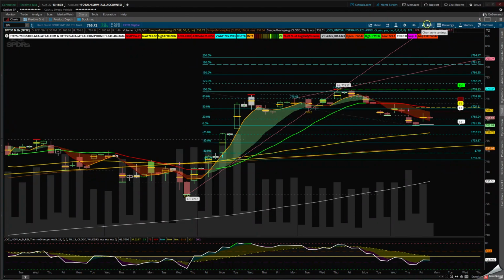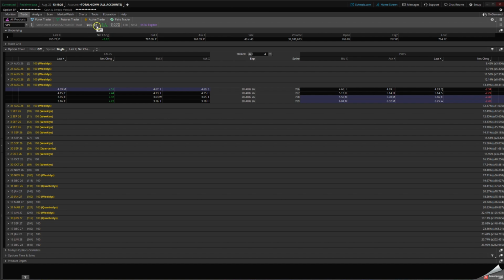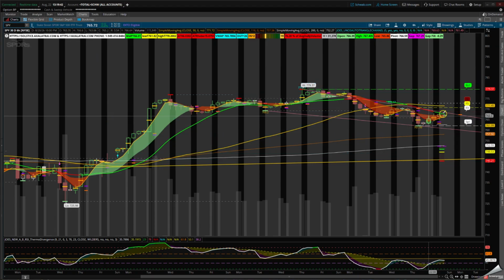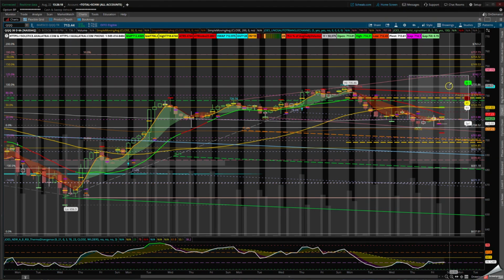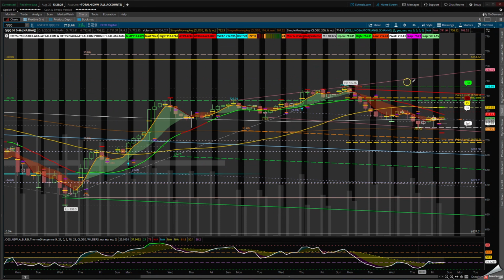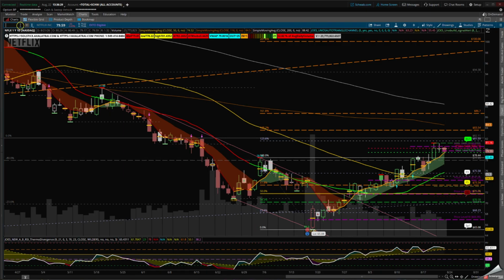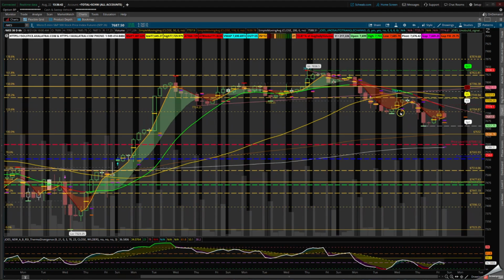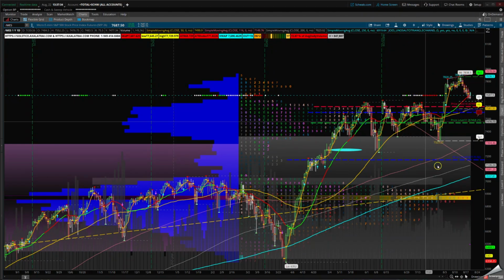Trading the Stock Markets in the Futures Forex Stocks Options Bitcoin Ethereum Crypto Risk / Reward.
Wall Street closed the trading week lower, as the Treasury expanded buybacks, Bitcoin (BTC-USD) surged, and retail earnings hit the tape.

Bitcoin (BTC-USD btc ) observed sharp swings towards the end of the week as the cryptocurrency surged past $77,000 to reach its highest trading level since mid-May, marking a new 3-month high.

Retail earnings continued to roll in all week as traders and investors digested the latest results from major names including Walmart ( wmt ), Target ( tgt), TJX Companies ( tjx ) Ross Stores ( rost ) and several others.

For the week, the blue-chip Dow ( dji ) fell -0.85%, the benchmark S&P (SP500 spx ) lost -1.43%, and the tech-heavy Nasdaq Composite (COMP:IND ndx ) handed back -2.05%.

In this video will cover the expected move in spy qqq. Small Cap iwm smh xlk soxx spx ndx the mag7 & googl nflx spcx btc eth $es $nq for educational use only!